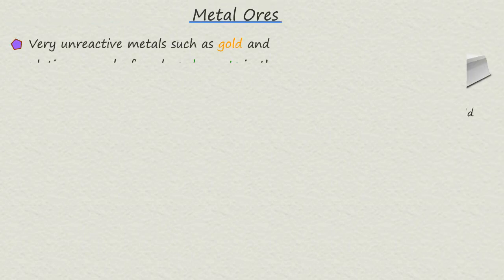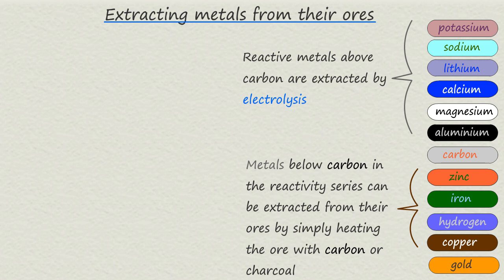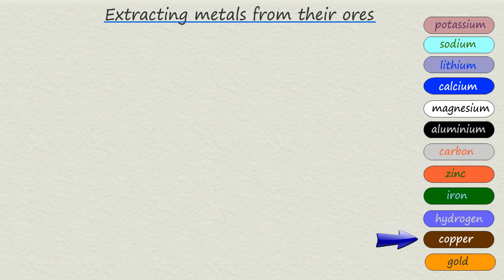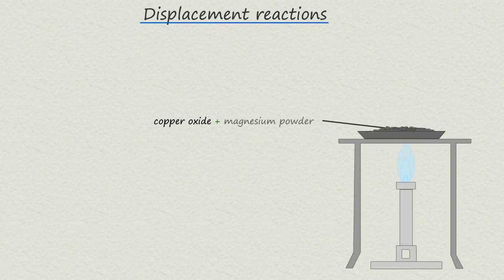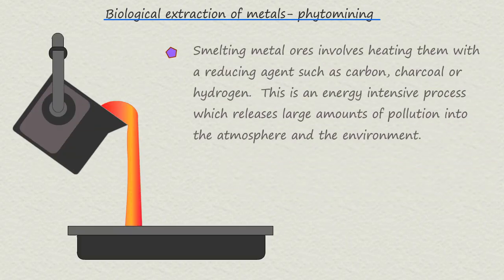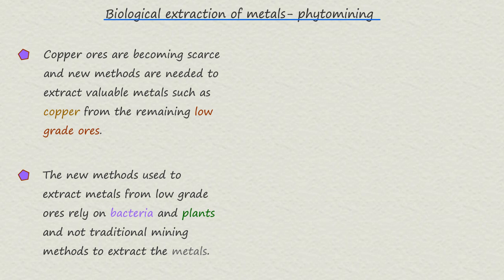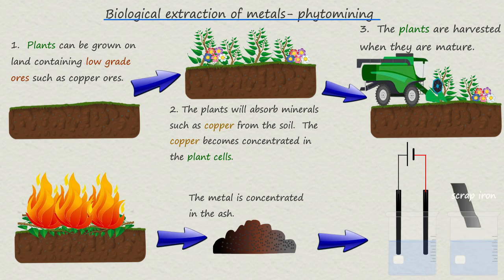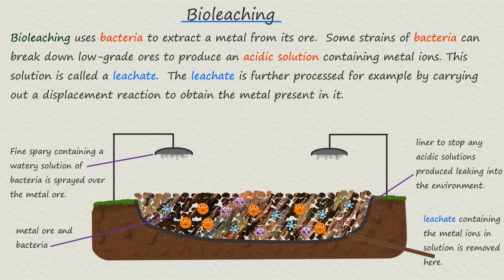GCSE science and chemistry (9-1)- Extracting metals, bioleaching and phytomining.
This video discusses the extraction of metals from their ores by heating with carbon and hydrogen gas as well as biological methods used to extract metals from their ores, including bioleaching and phtyomining or phytoextraction.